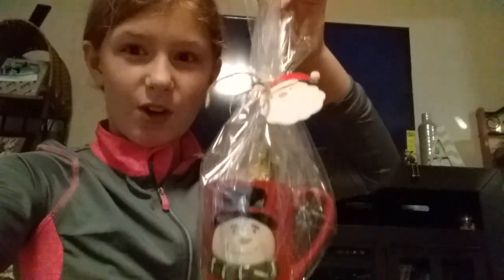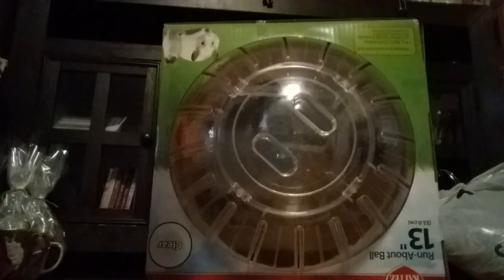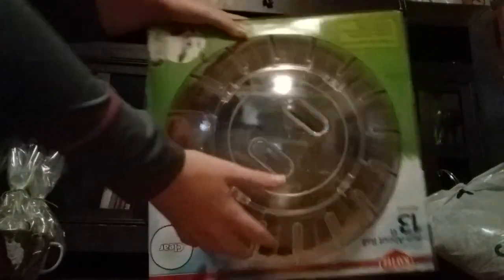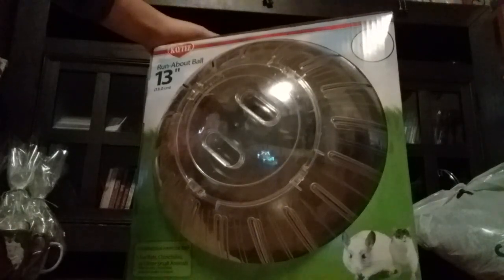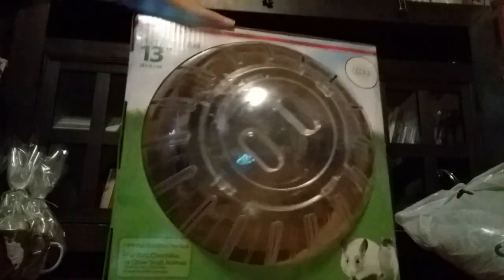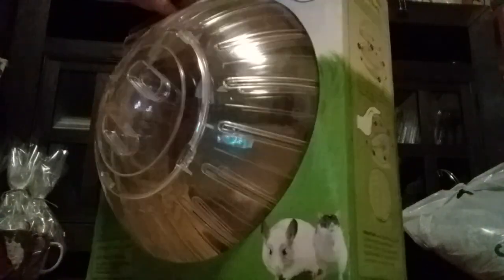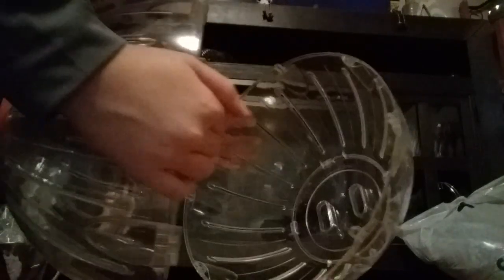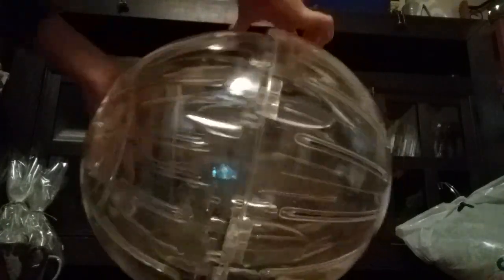Opening a cool Chinchilla ball for Roxy